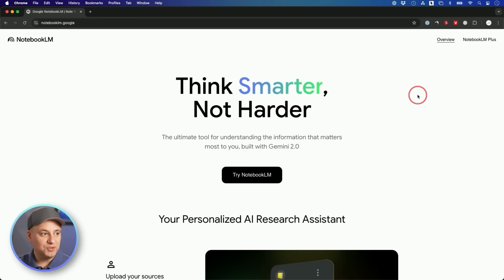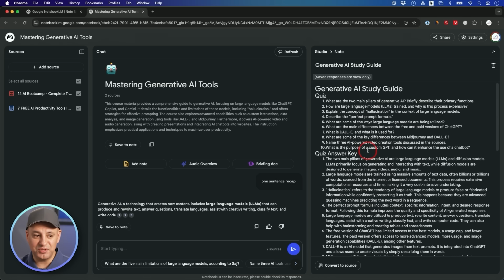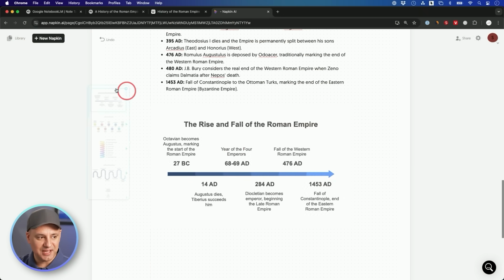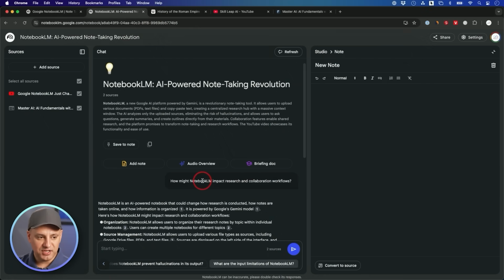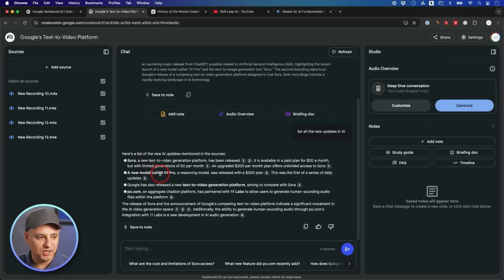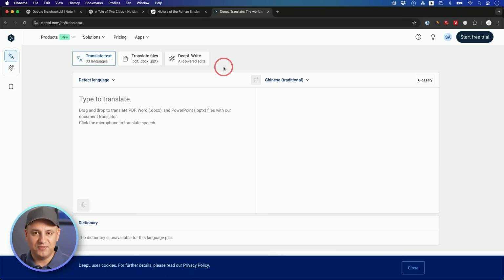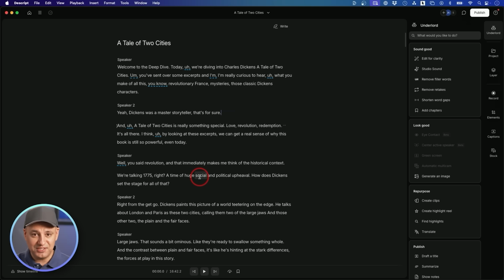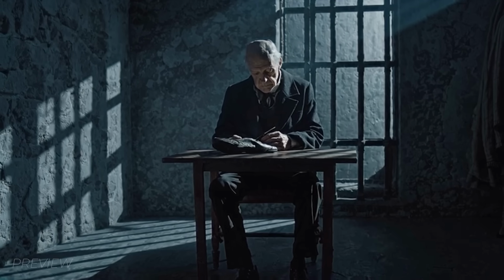12 NotebookLM Epic Use Cases You Must Try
Download Hubspot's free promptbook here (includes 1,000+ Expert AI Prompts)

NotebookLM from Google is one of the most useful AI tools available today and it’s free to use.

So I wanted to show you the top 12 NotebookLM use cases that you can try right now. We’ll start with the basics, but we’ll finish up by combining it with other AI tools to create video podcasts and we’ll even give NotebookLM a life-like AI avatar.